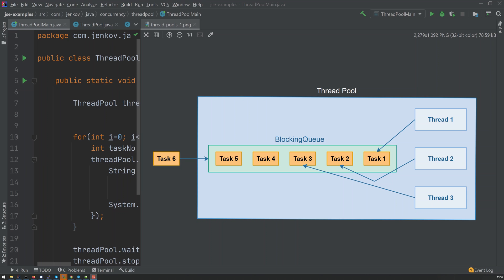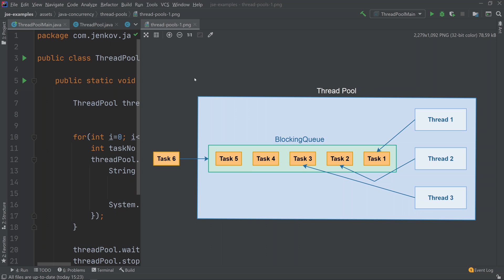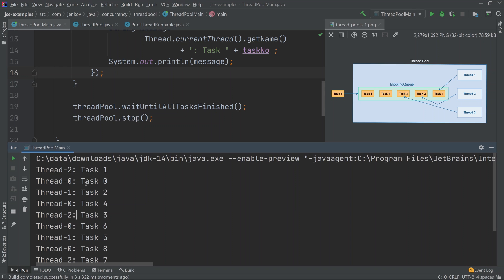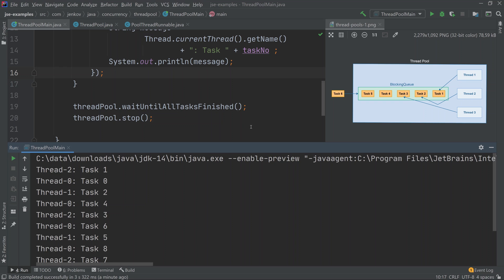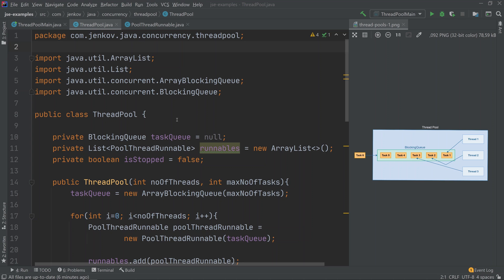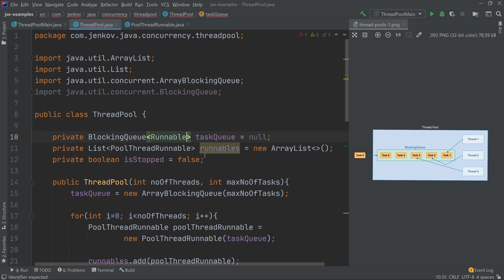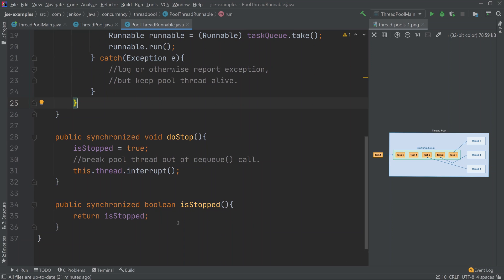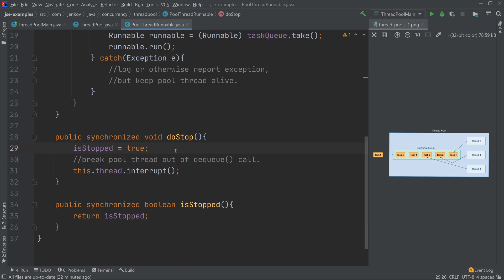Thread Pools in Java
A Thread Pool is an alternative to creating a new thread per task to execute. Instead, a number of pre-created threads exist in a pool - into which you can submit tasks to be executed by these pooled threads. New tasks submitted to the pool are first stored internally in a queue. From this queue the pooled threads will take the tasks and execute them. Each thread in the thread pool executes in a loop that takes a new task from the internal task queue in the thread pool (or block if no tasks are available), executes the task, and then tries to take another task etc. repeatedly. In this thread pool tutorial I explain in more detail how thread pools work, and show a thread pool implementation in Java. To access the code, click on the link to the textual version of this thread pool tutorial.

Chapters:
0:00 Thread Pool Introduction
1:49 Thread Pool Load Balancing Between Threads
3:00 Using the implemented Thread Pool - ThreadPool
6:48 The Implementation of the ThreadPool class.
12:10 The Implementation of the ThreadPoolRunnable class.
16:12 Summary of use of the ThreadPool implementation.